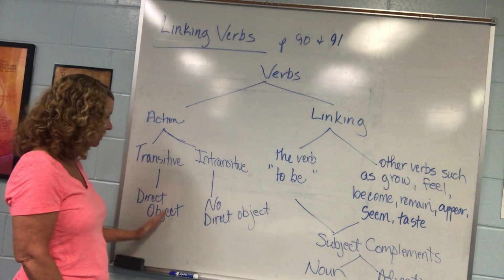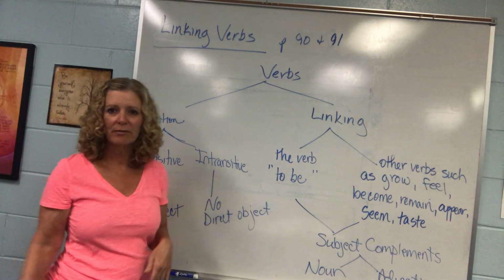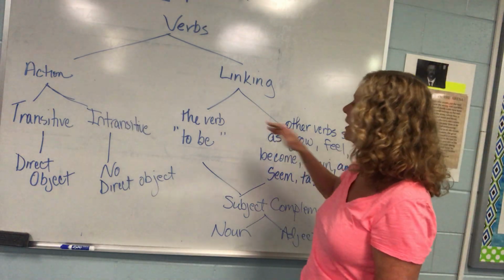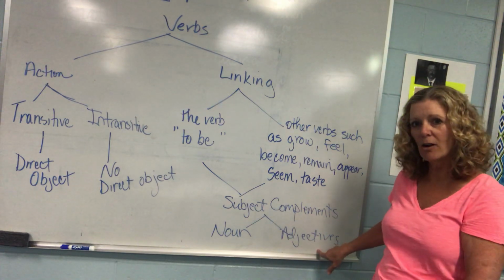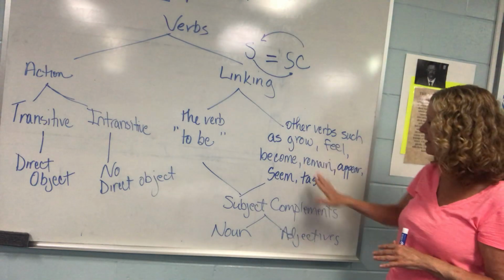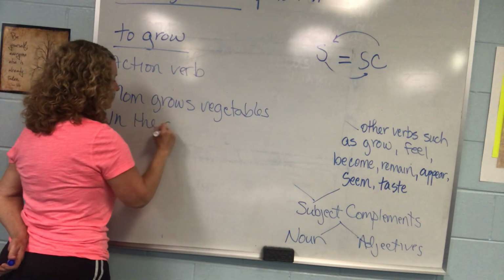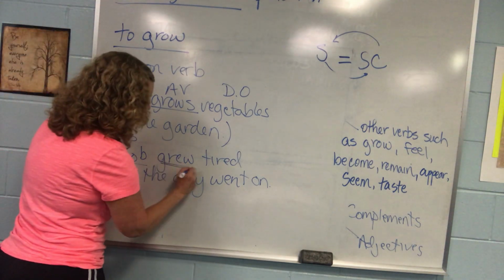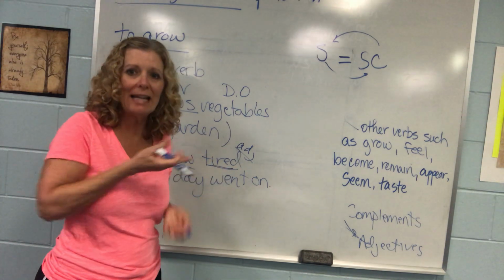Linking Verbs 6th Grade